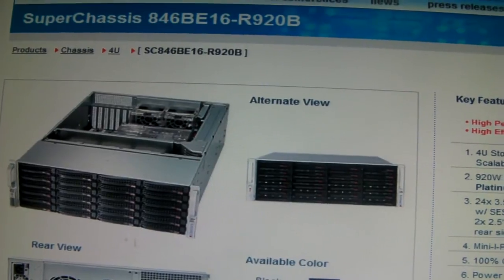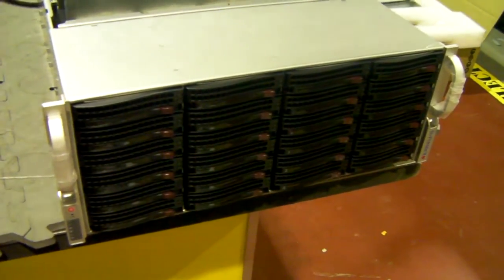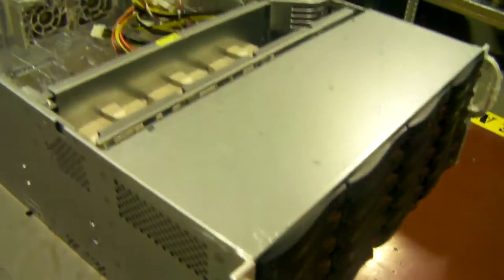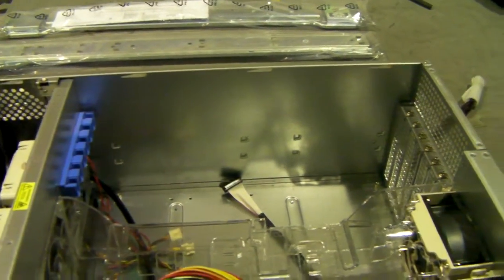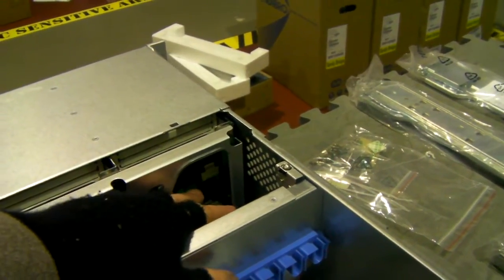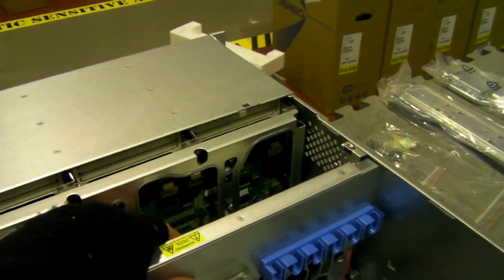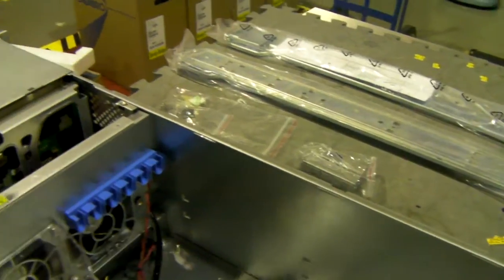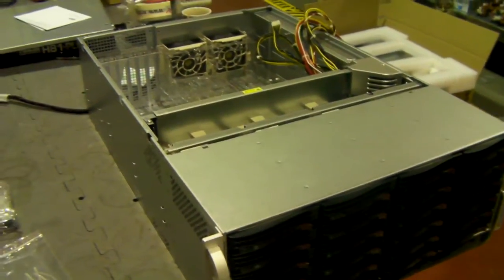Supermicro 846BE16-R920B 24 Bay Hotswap Chassis with SAS expander Backplane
Walk around the Supermicro storage chassis to give customers a better idea of it's layout